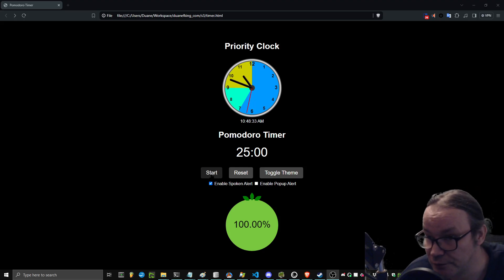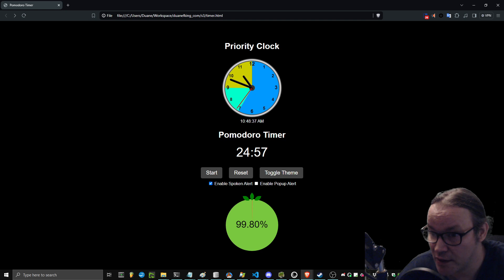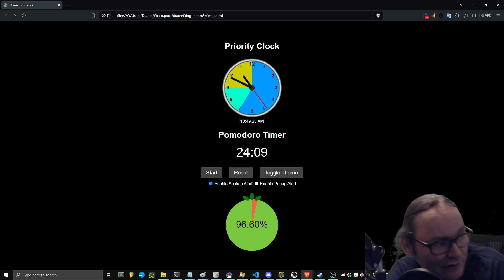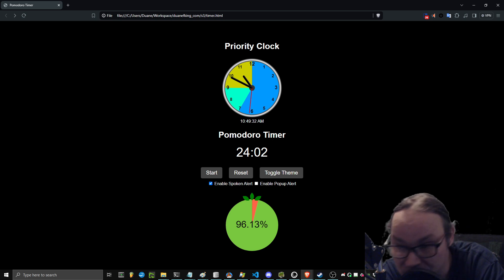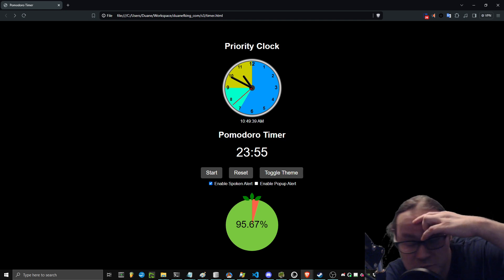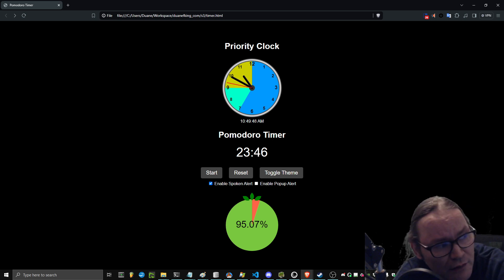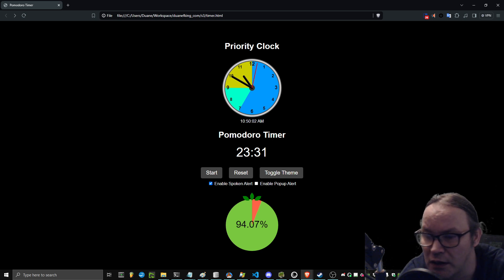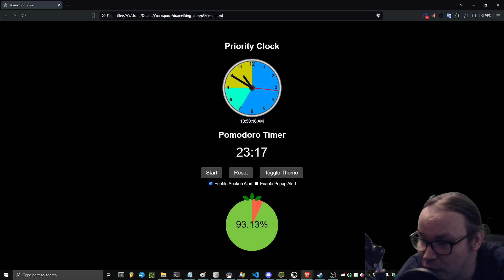Julty 2024: How to get a remote software development role.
I keep being asked this question.  My answer is very simple despite the complications involved.

You ask:

"can I get a remote role?

I ask...